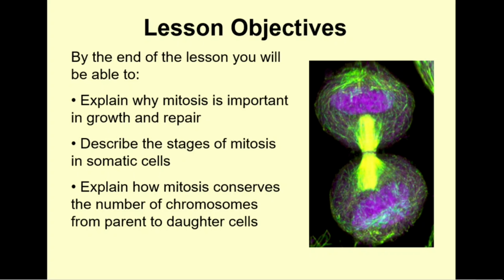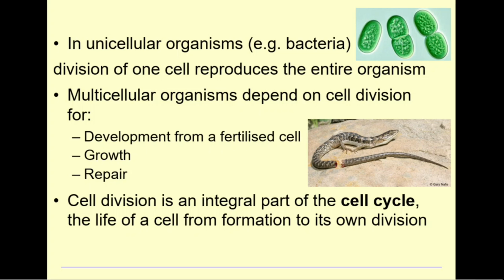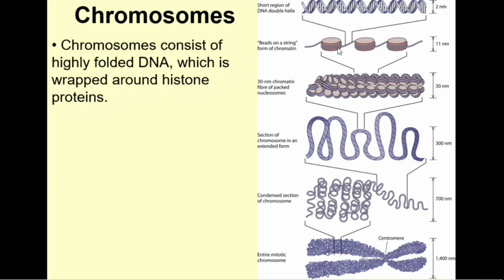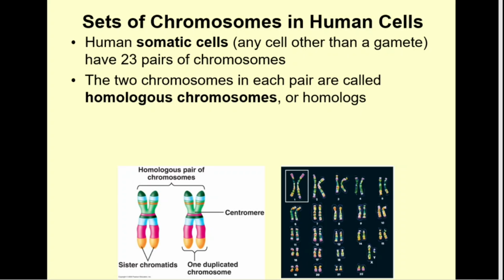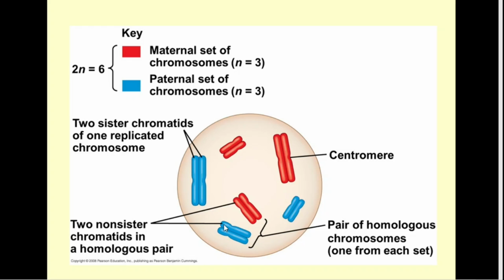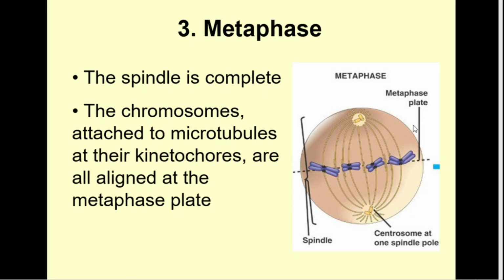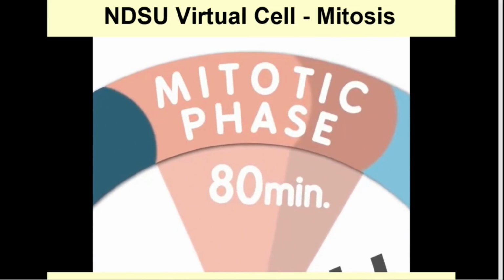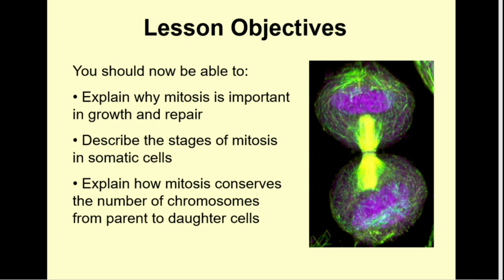Mitosis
An overview of mitosis; the division of somatic (body) cells.